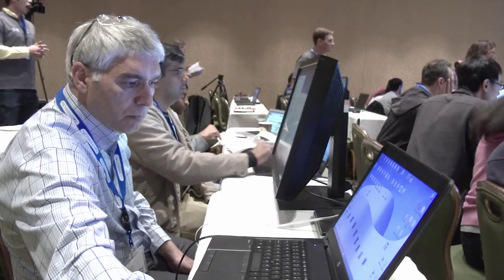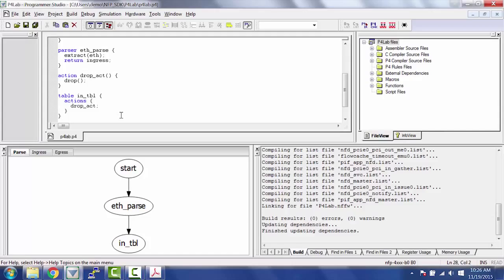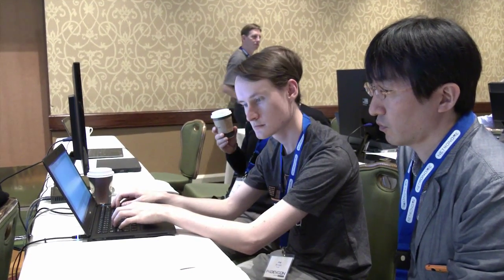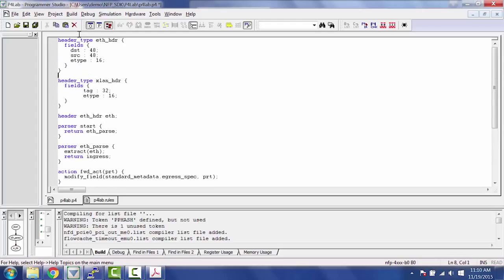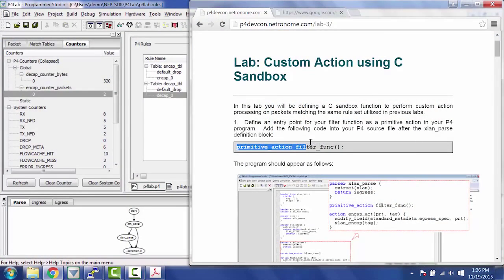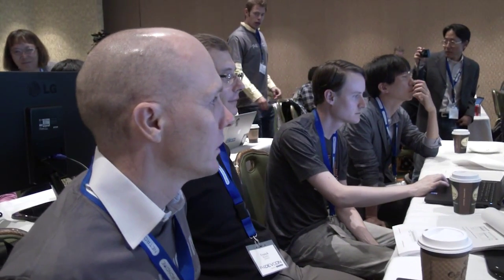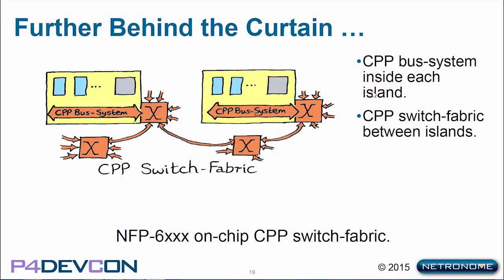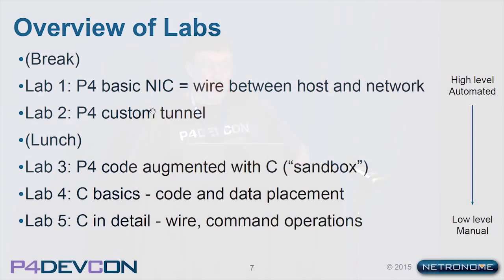P4CDevCon: Experience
P4CDevCon held in San Jose, CA on November 19, 2015.